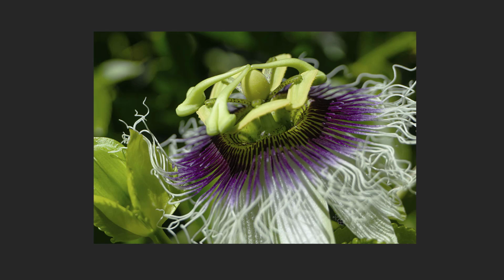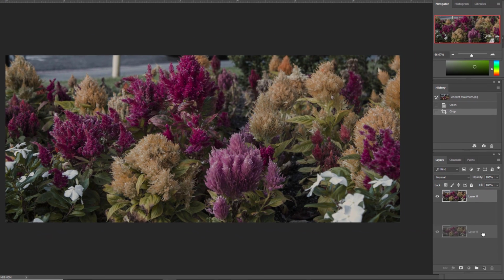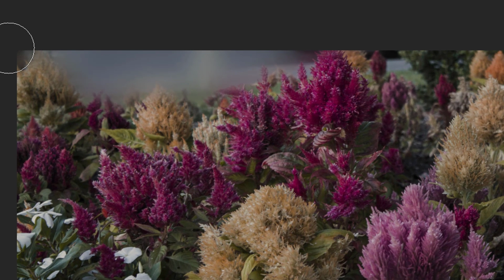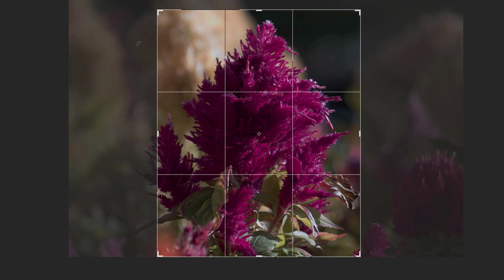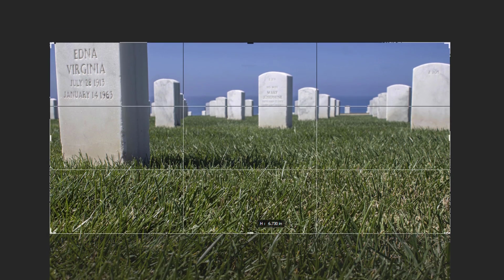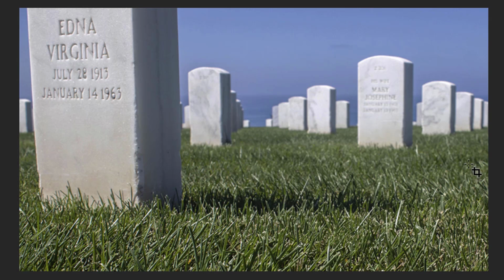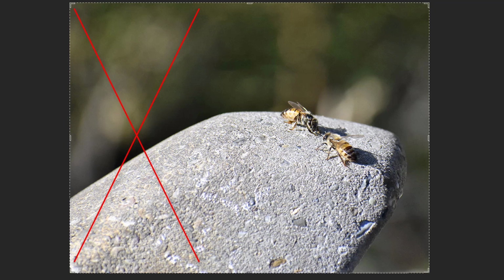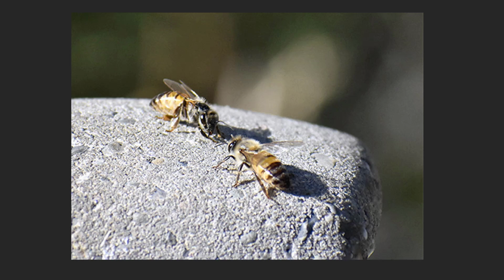143 Fall 2018 55731 DofF part 4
Review and critique of photo 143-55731 Depth of Field Part 4